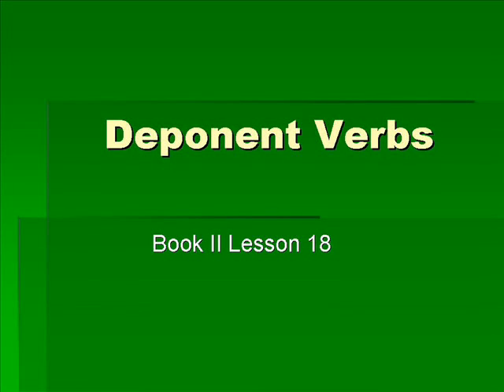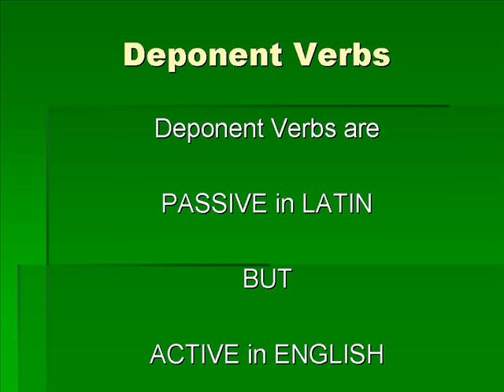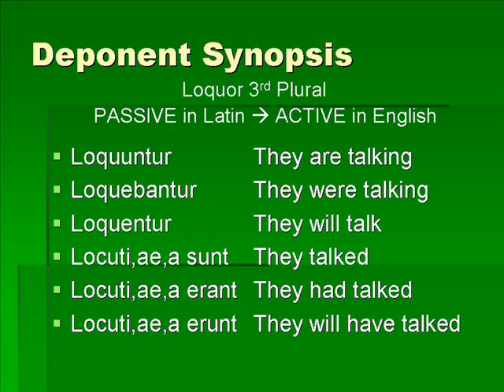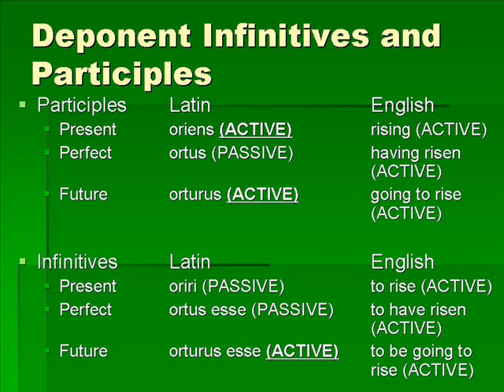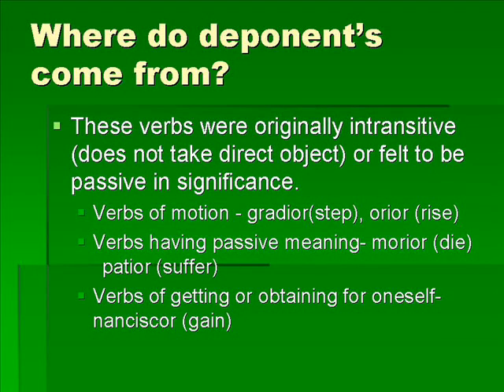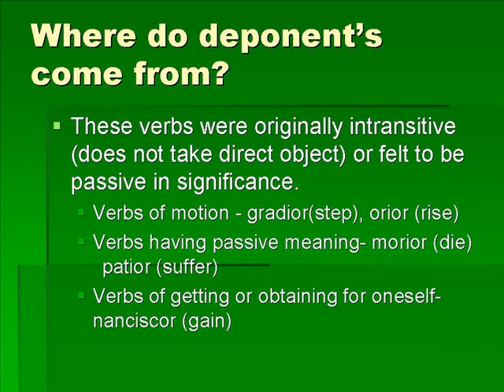Deponent Verbs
An introduction to Deponent Verbs in Latin